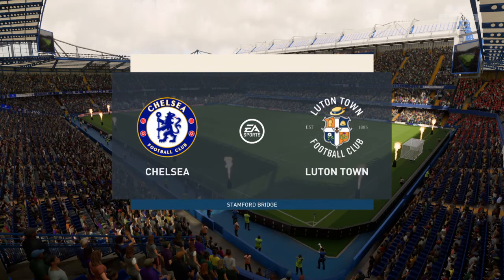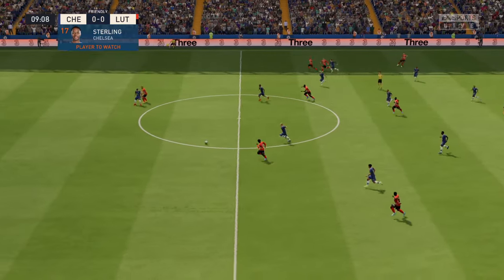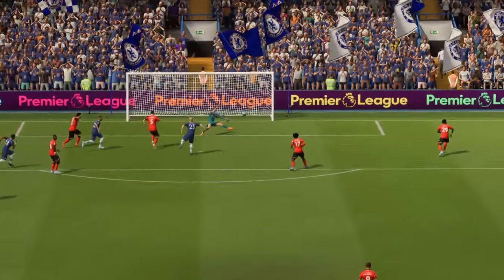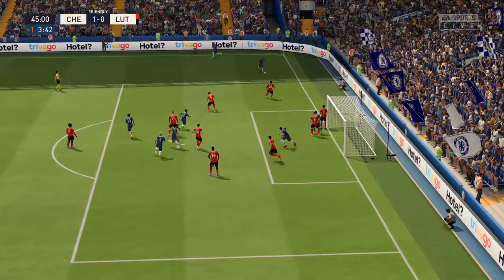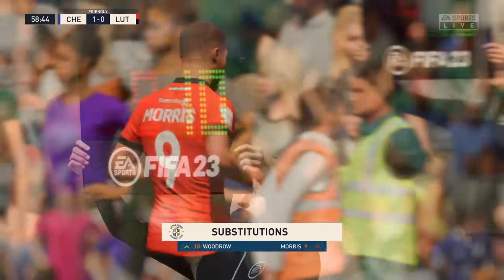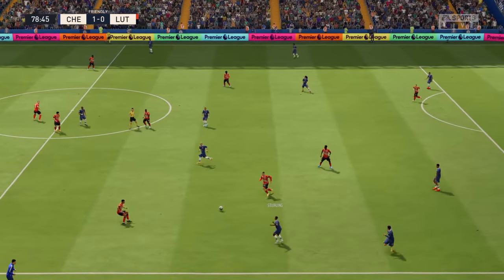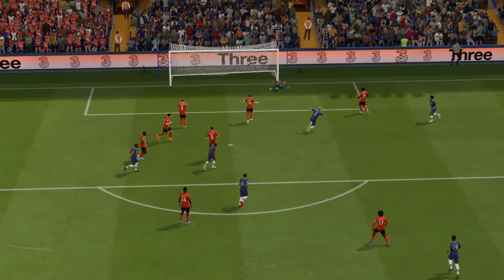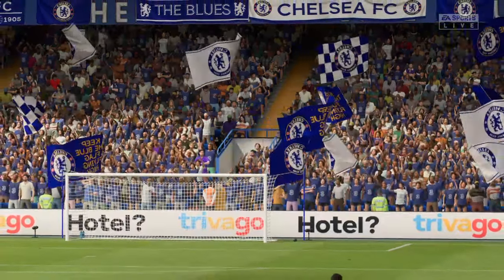CHELSEA FC vs LUTON TOWN I PREMIER LEAGUE I 25.08.2023 I FIFA 23 I SIMULATION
PREMIER LEAGUE     3. Matchday (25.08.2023)
Chelsea FC vs Luton Town FC

The match score was simulated on Playstation 4. Game which I using is FIFA23. The difficulty level of gameplay has been set to Legendary.
More score simulations of football matches coming soon...

FIFA Simulation is a youtube channel where you can find score simulations of football matches.

On this channel you will find a score simulation from every match of football clubs such as: Arsenal FC, Chelsea FC, Liverpool FC, Manchester City FC, Manchester United FC, Paris Saint-Germain, FC Barcelona, Real Madrid, Borussia Dortmund, FC Bayern Munich, AC Milan, Inter Milan, Juventus FC and SSC Napoli.